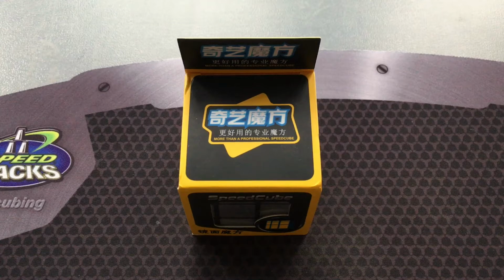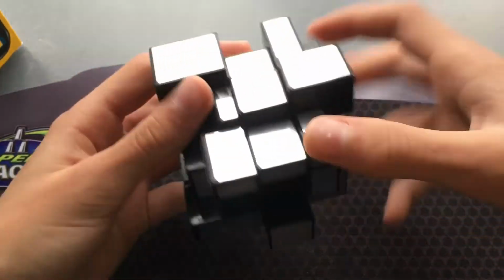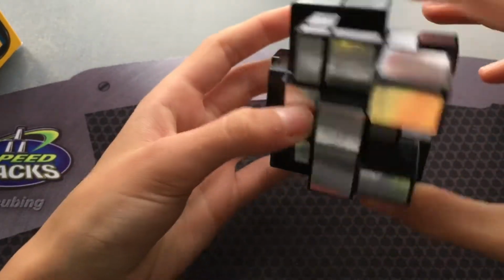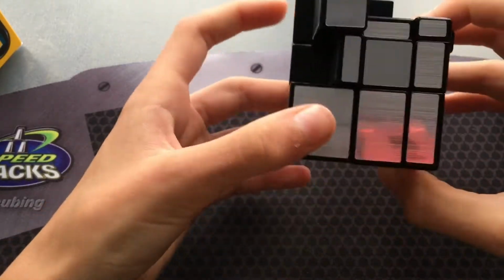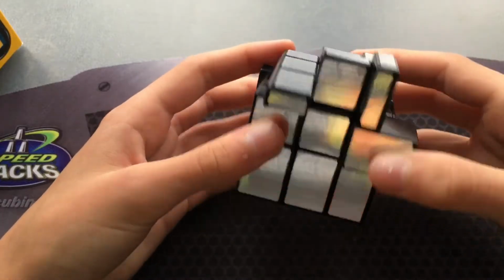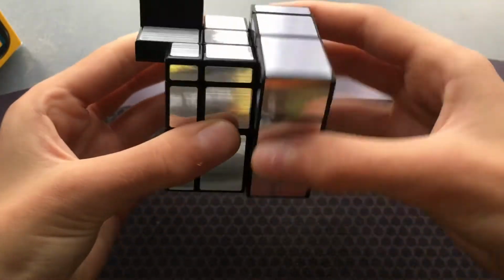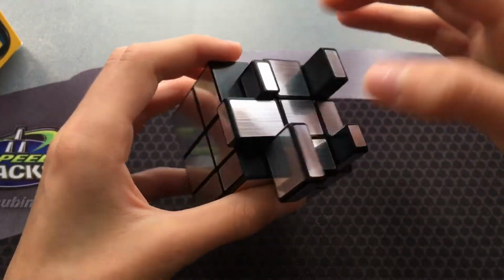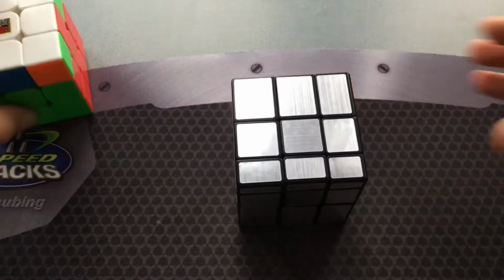QiYi 3x3 mirror cube | Unboxing and first solve! | Rubik's cube | Kewbz UK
In this video i unbox and solve the 3x3 mirror cube. Let me know if you would like to see a tutorial on this cube. Happy cubing :)

Timestamps:
00:00 Intro
00:15 Unboxing
00:47 Scrambling
01:24 Cross
05:09 First layer
06:46 Second layer
08:30 OLL
12:20 PLL
12:44 Solved!!
13:20 Outro